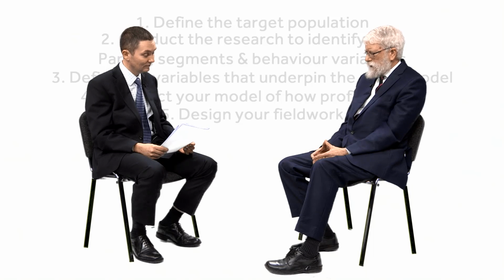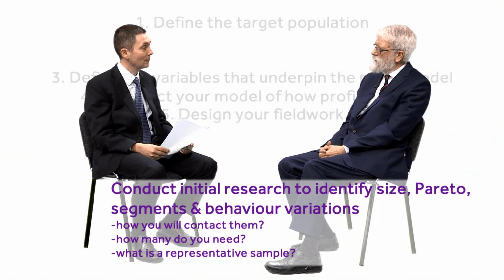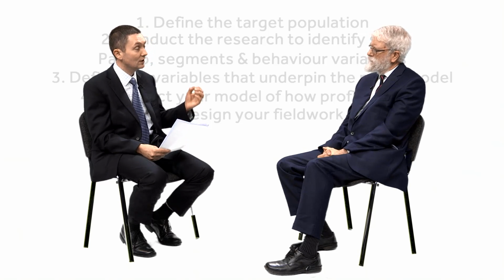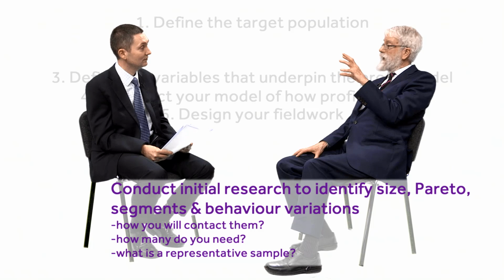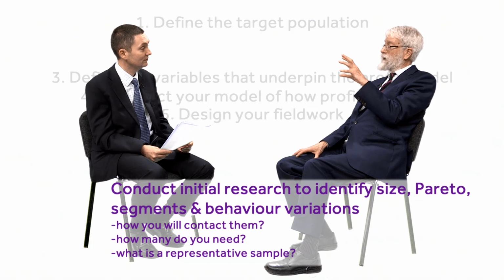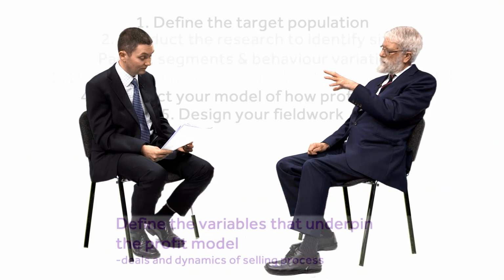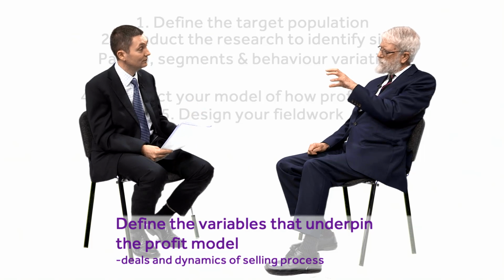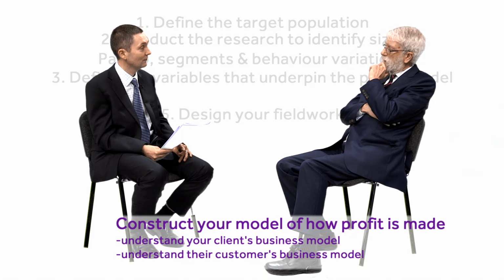Consultancy Dictionary: 'Logic Chain - From Brief to Research Design'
Professor Syd Howell, Director of Consultancy Projects and Dr Mike Arundale, Associate Director of Consultancy Projects, discuss  'Logic Chain - From Brief to Research Design'

Find out more about consultancy projects on the Full-time MBA